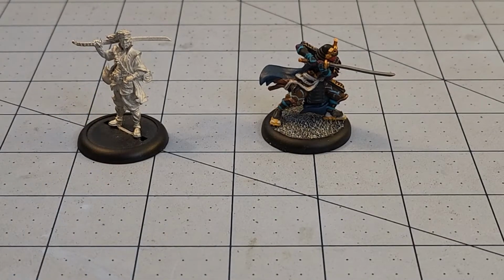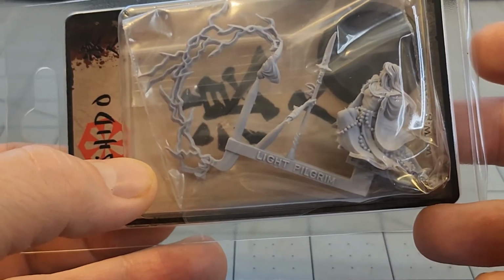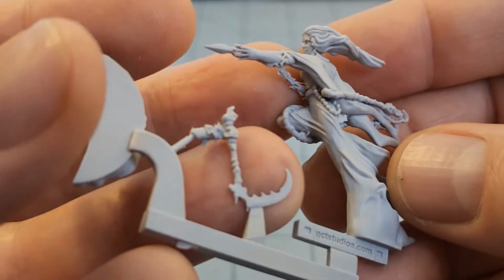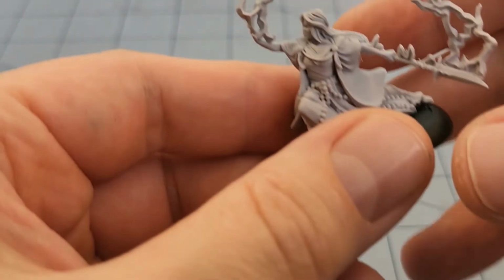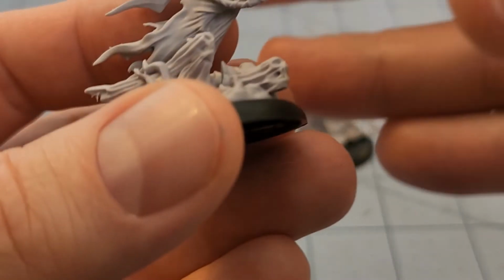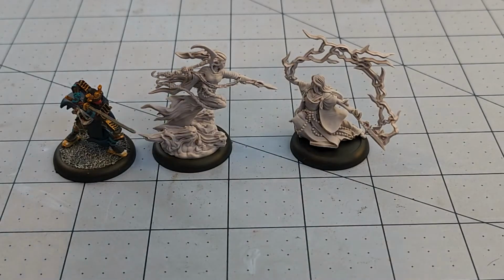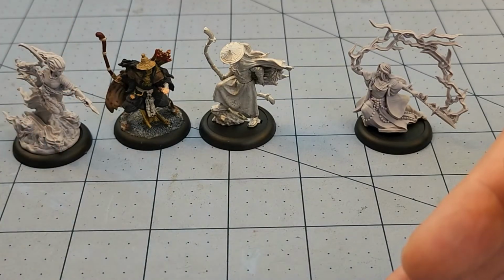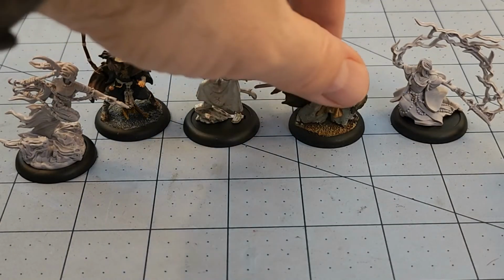GCT Studios- Limited edition resin Bushido models!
Thought I'd give everyone a head's up what with Gen Con right around the corner.  These two models showed up without much fanfare during the last big UK game show, but I managed to grab some.
I have a feeling they'll make an appearance in the webshop during the next few big shows as well.
Want to find them?
Go here!